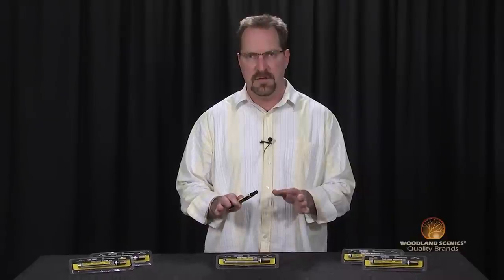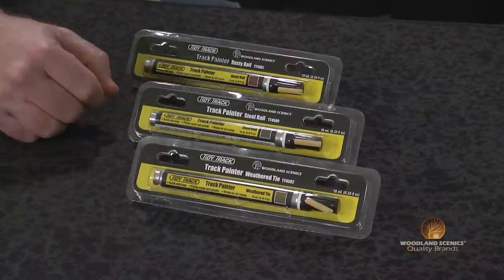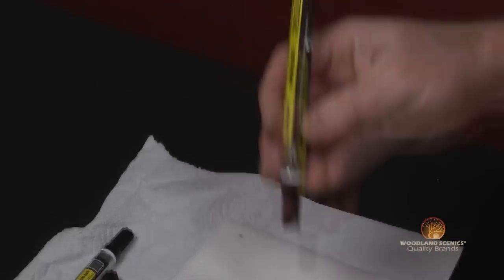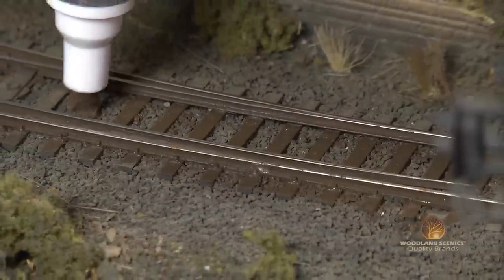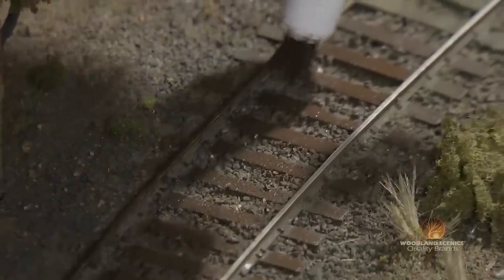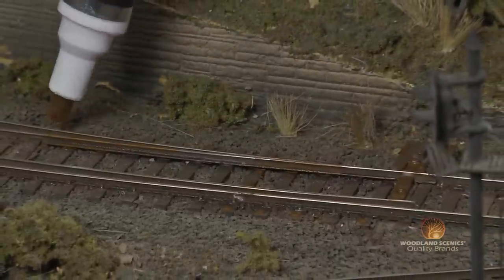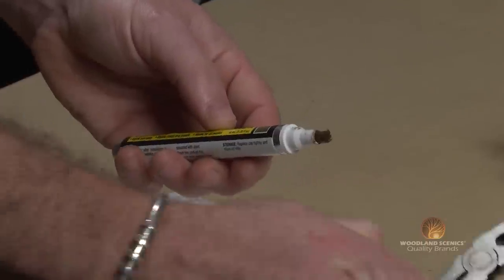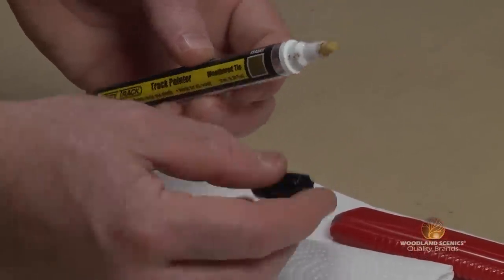Track Painters - Model Railroad Track Weathering Tool | Woodland Scenics | Model Scenery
Track Painters:  Transform your track quickly and easily to look as realistic as the rest of your layout. Use before or after installation to paint metal or plastic.  Works for all scales.